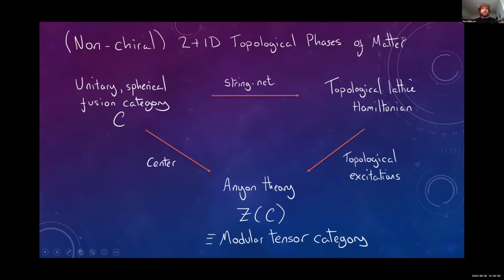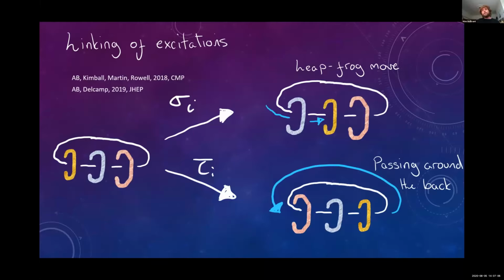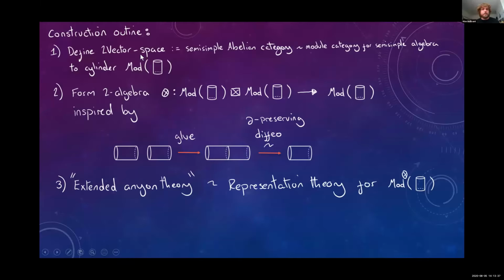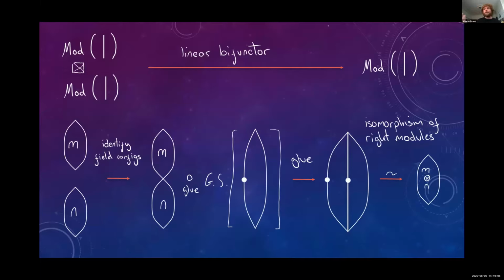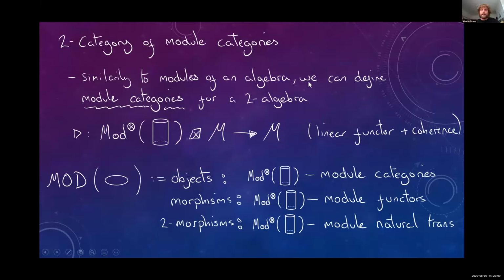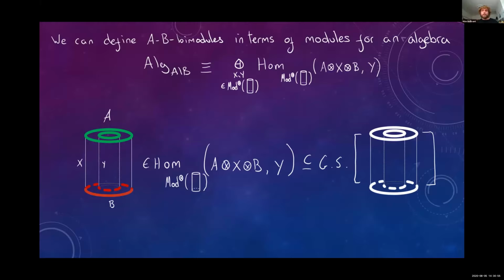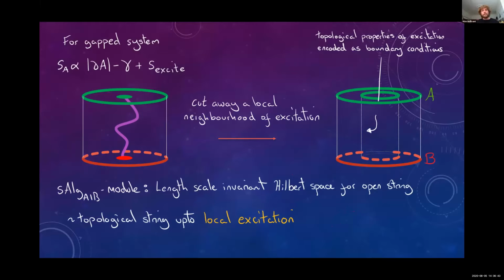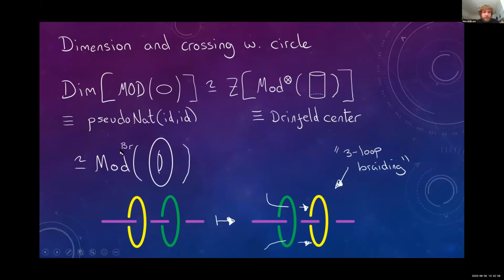Alex Bullivant - A tube algebra perspective on the higher quantum double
This talk was part of the of the Online Workshop on "Topological Orders and Higher Structures" of the Thematic Programme "Higher Structures and Field Theory" held August 3 - 21, 2020 digitally.

To a finite group G, the Dijkgraaf-Witten theory defines an exactly solvable Hamiltonian model realising a non-trivial topological order. In 2+1D, the excitations of the theory are given by anyons and their dynamics admit an algebraic description in terms of the quantum double. One convenient method to relate the excitations to the quantum double is through the tube algebra approach of Ocneanu. In this talk, I describe a generalisation of the tube algebra suitable in 3+1D and argue that the topological excitations in the theory admit an algebra description in terms of a categorification of the quantum double, the so-called higher quantum double.